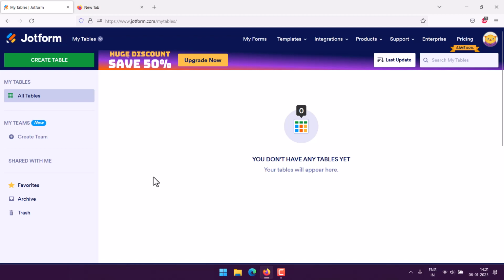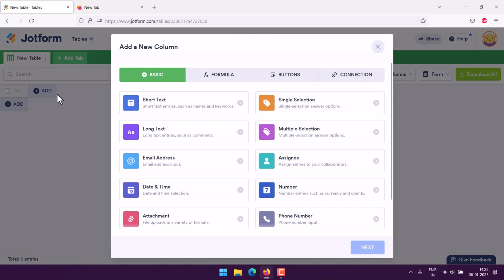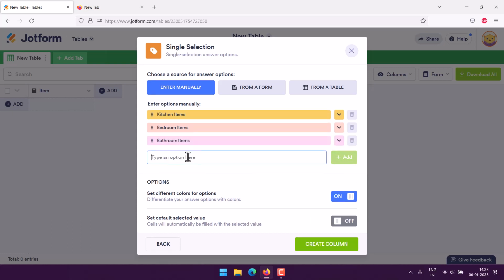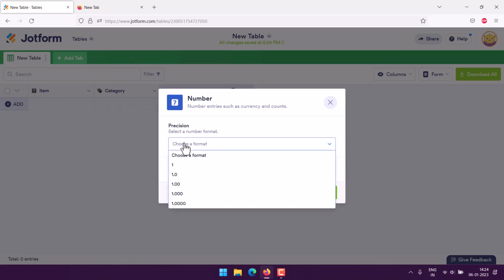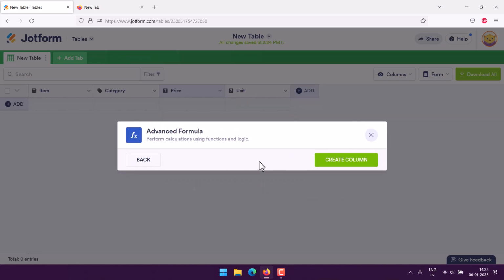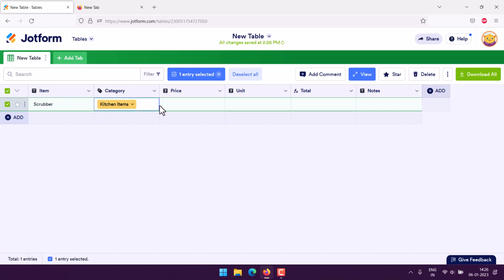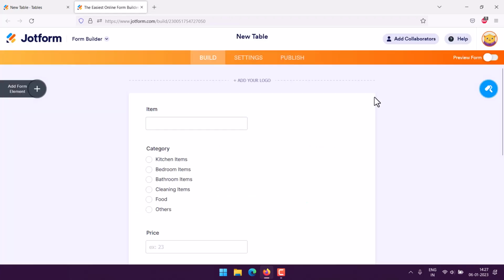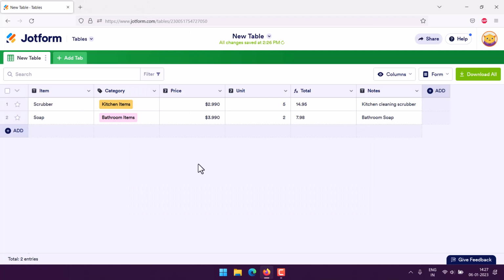Jotform Tables - How to Create Grocery Price Tracker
Learn How to Create Grocery Price Tracker in Jotform Tables.